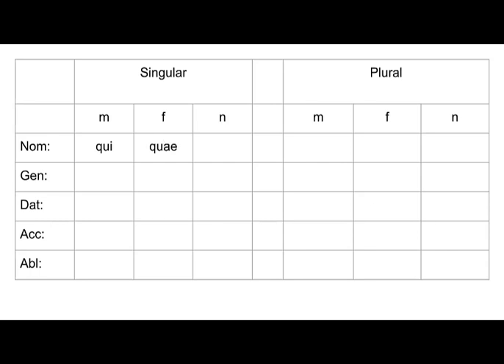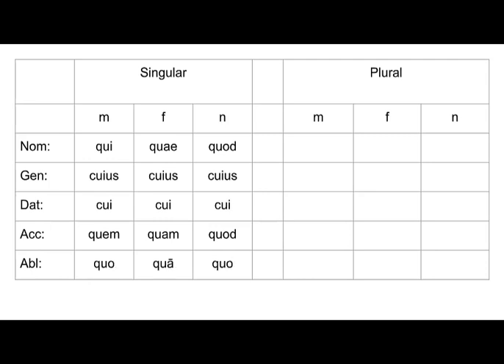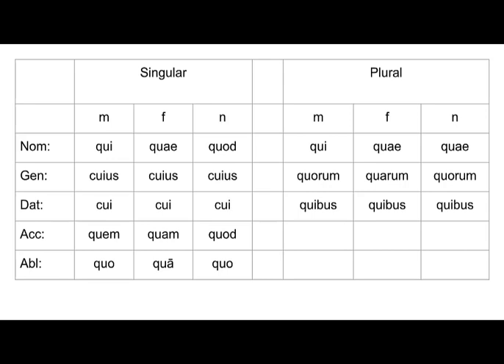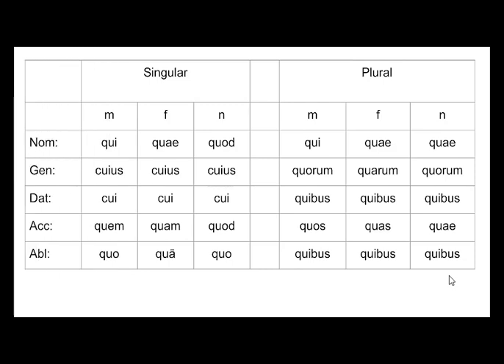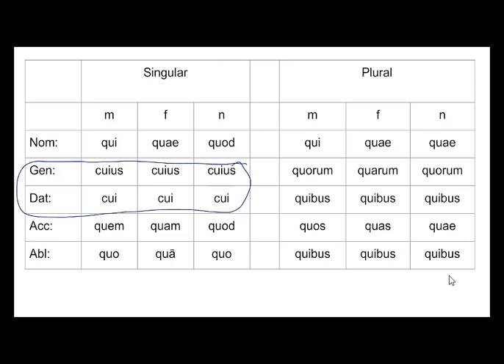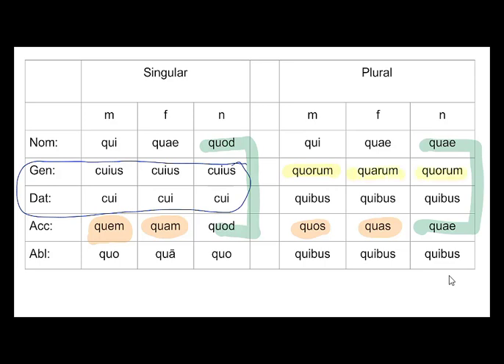Module 17 Part 1 Qui Quae Quod